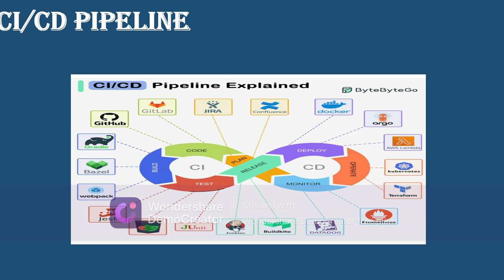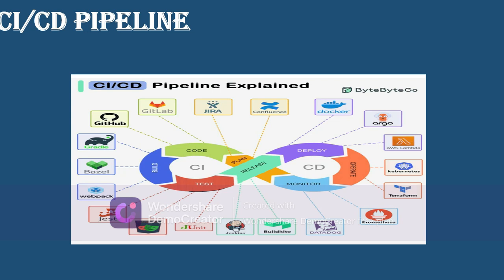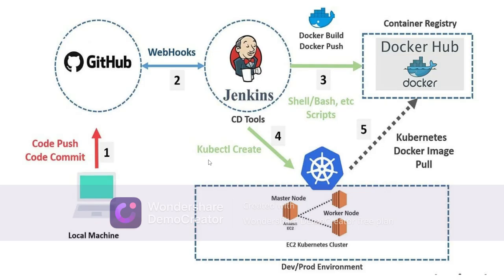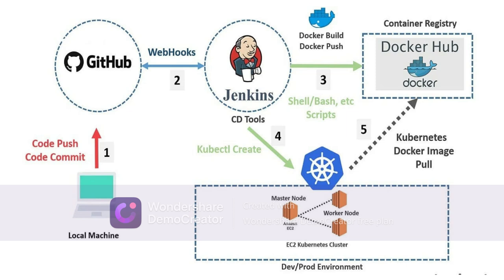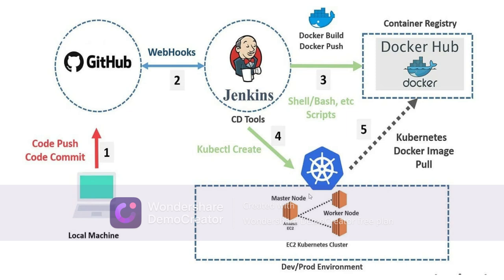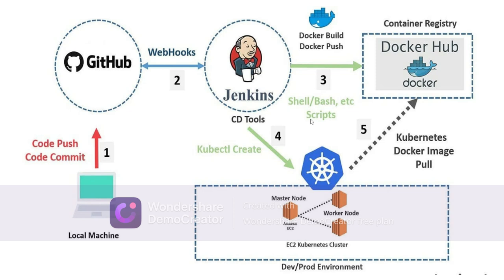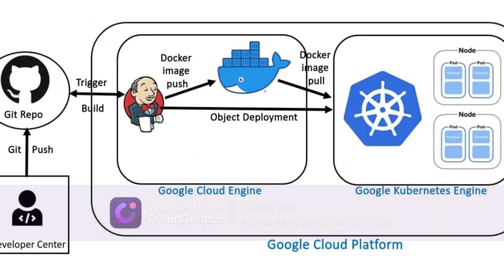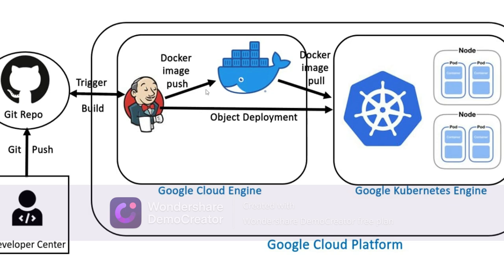DevOps CI/CD Pipeline